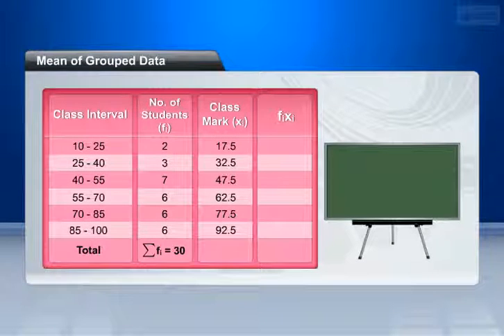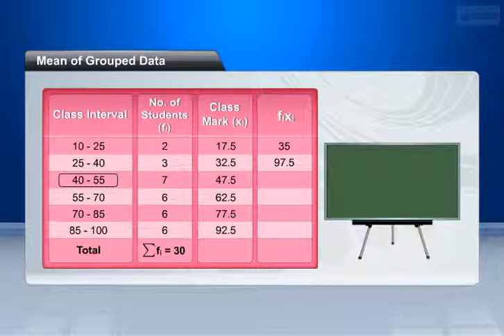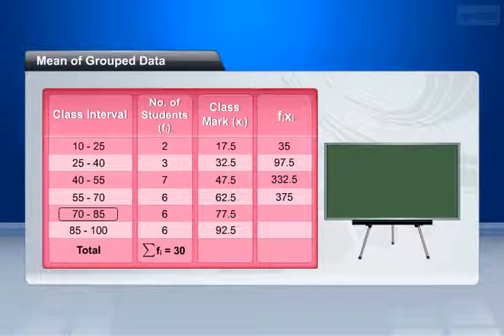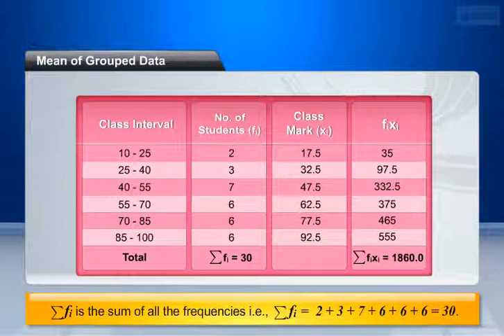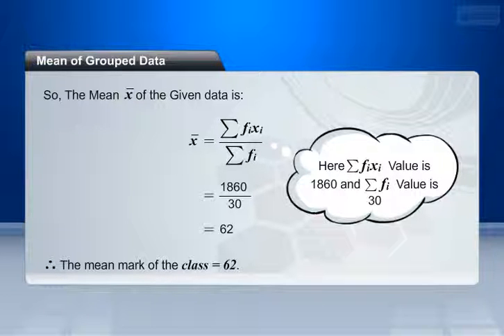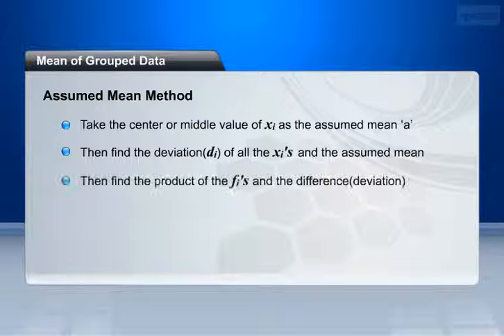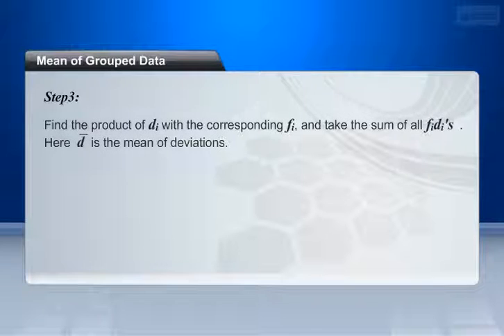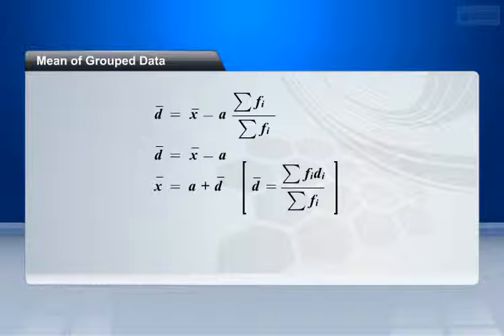Statistics– Part 4